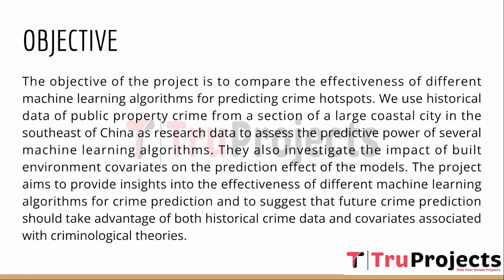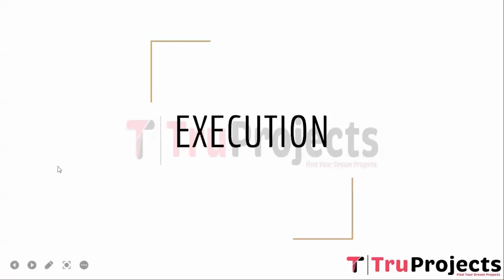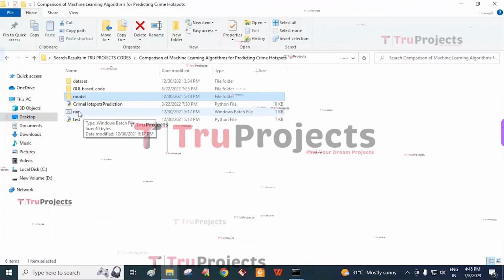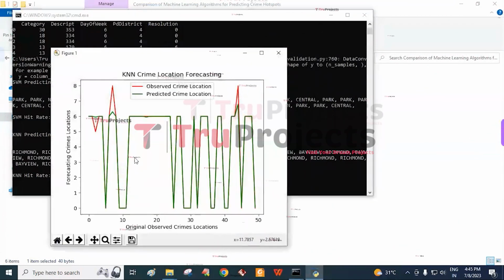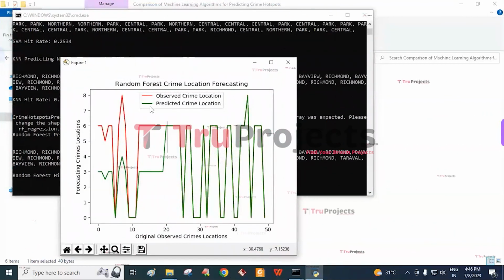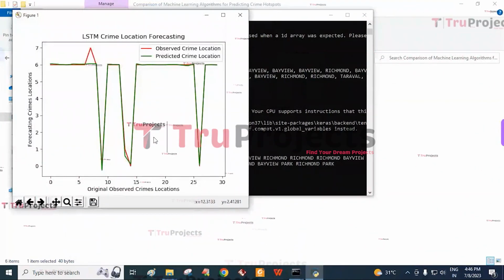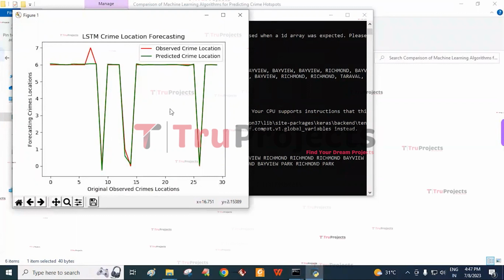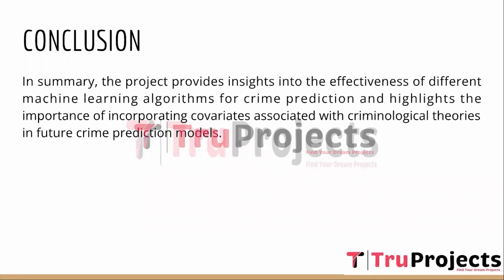Comparison of Machine Learning Algorithms for Predicting Crime Hotspots best ml projects